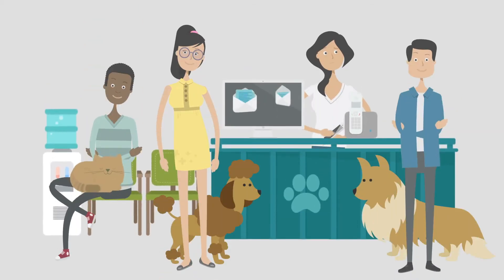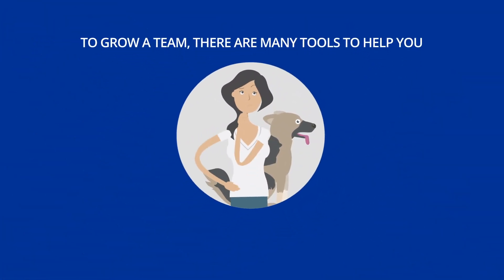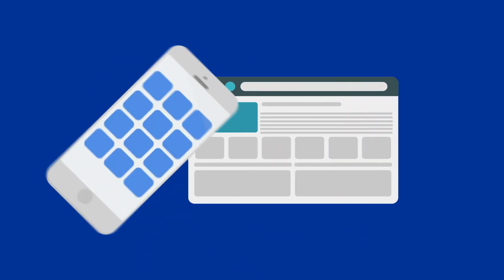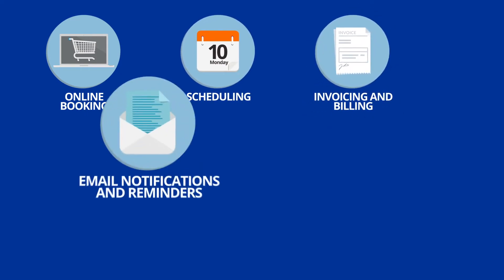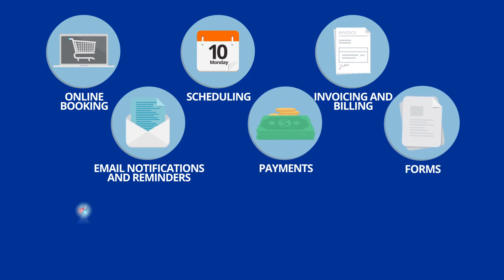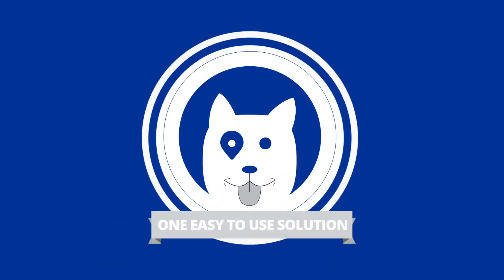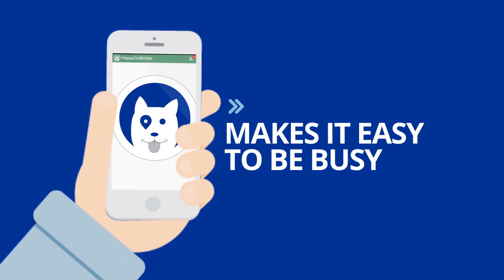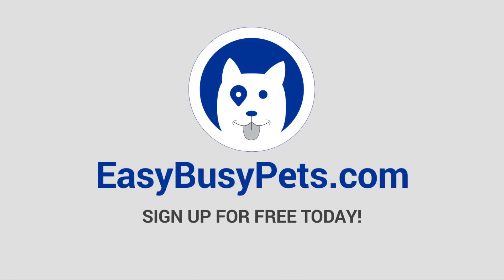What is Easy Busy Pets?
Easy Busy Pets software for pet businesses that need to grow a team and connect better with their customers. Get online booking, scheduling, invoicing and billing, email notifications and reminders, payments, forms, social marketing, staff management, client management and more pet centric features. We consolidate this into one easy to use solution.